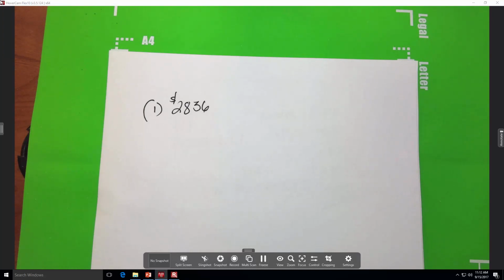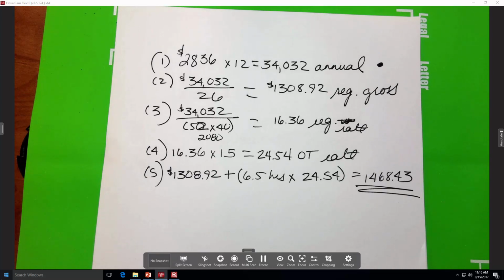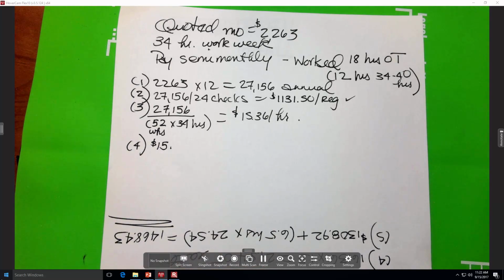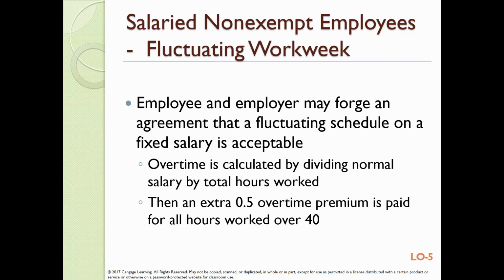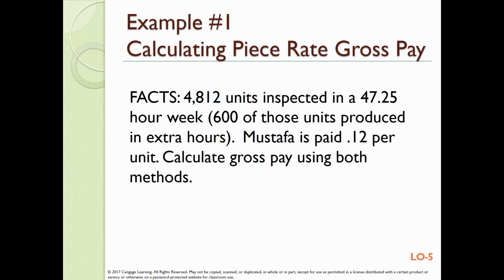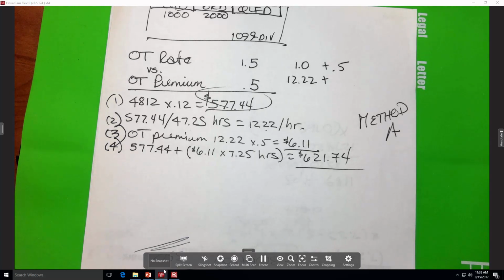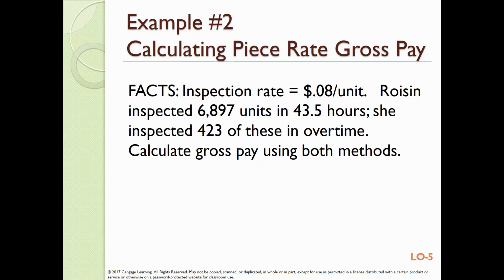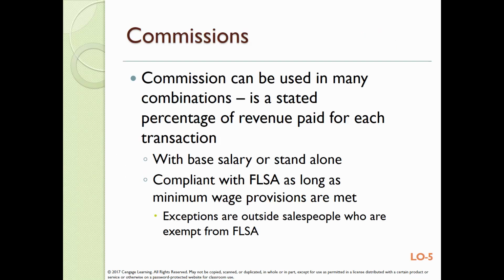C2 - Day 3